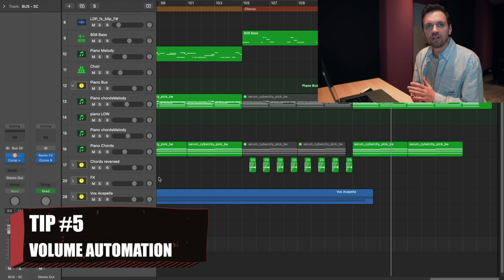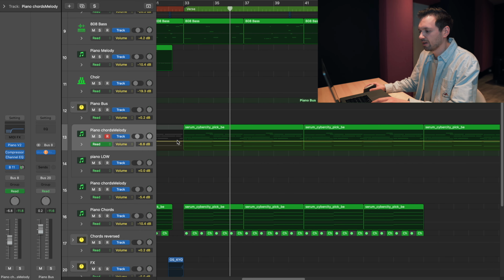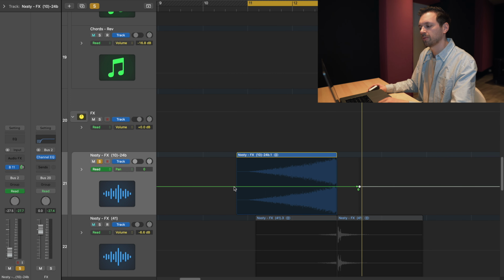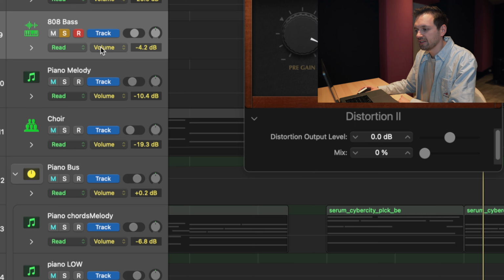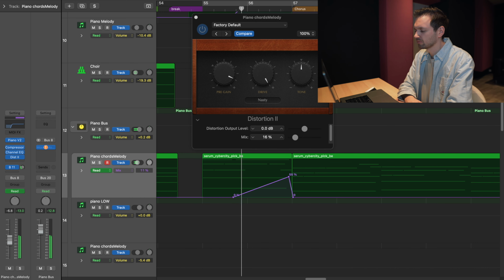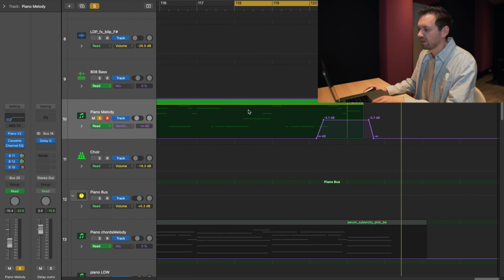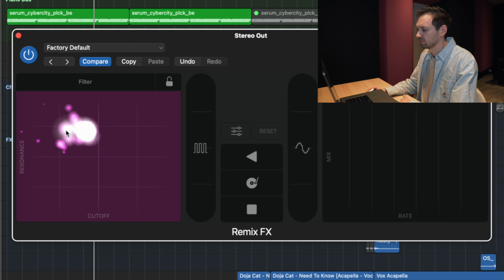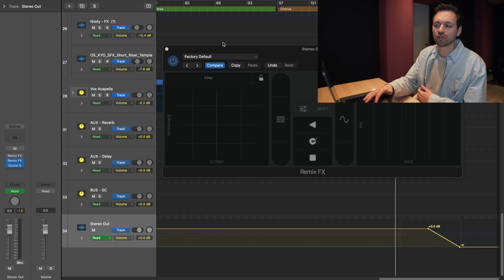5 AUTOMATION TIPS IN LOGIC PRO (Tutorial)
In this Logic Pro tutorial, I show you my top 5 Automation tips & tricks ! Learn how to make automations and use them creatively. I talk about volume, pan, filter automation and more.

0:00 INTRO
0:28 TIP #5 VOLUME AUTOMATION
1:52 TIP #4 PAN
3:24 TIP #3 DISTORTION
5:40 TIP #2 REVERB & DELAY
7:24 TIP #1 CUTOFF
9:23 PREVIEW